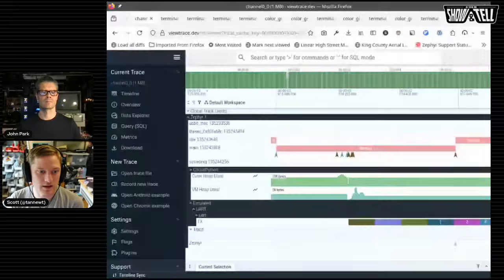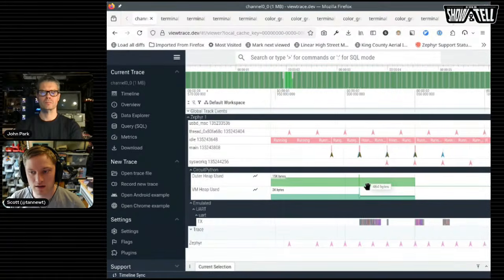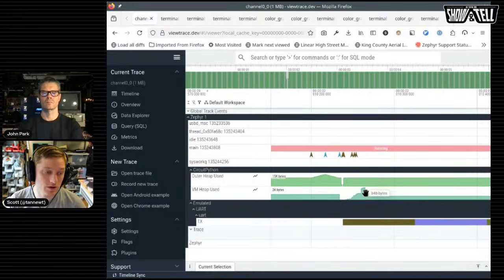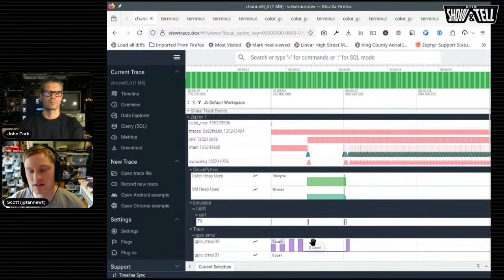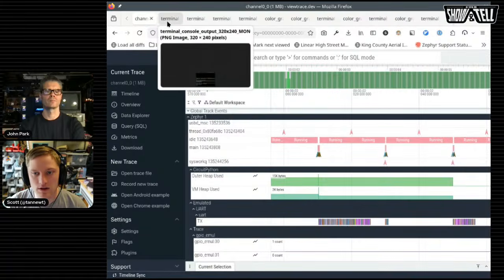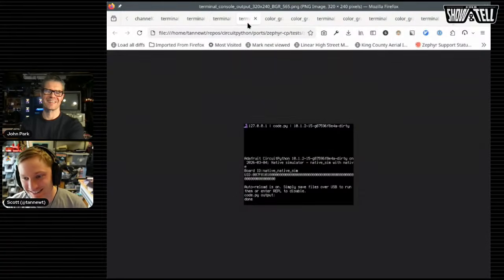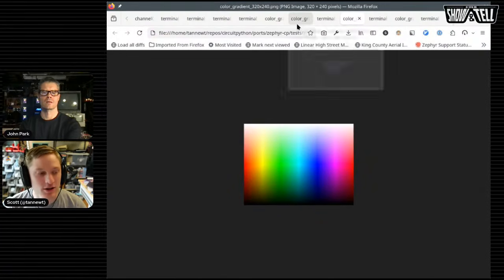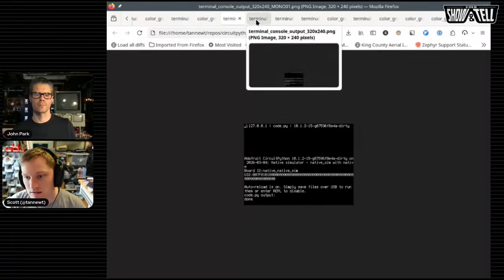SHOW and TELL 3/4/26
Scott @ 01:25 - Zephyr native simulator memory tracking  and displays

Noe @09:30 - QT py neobff simple interactive light strip activated by midi controller

Boian Mitov @14:26 - Vizuno features